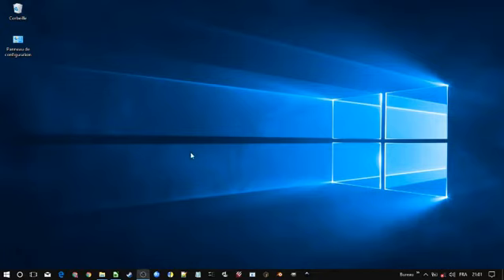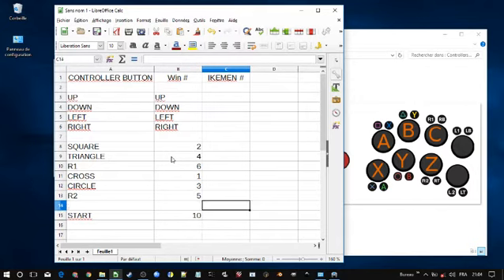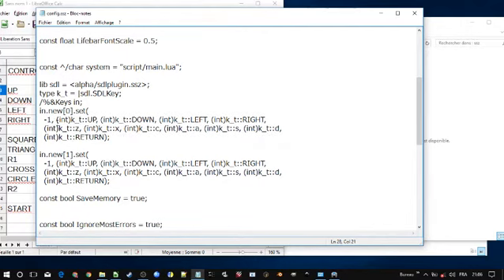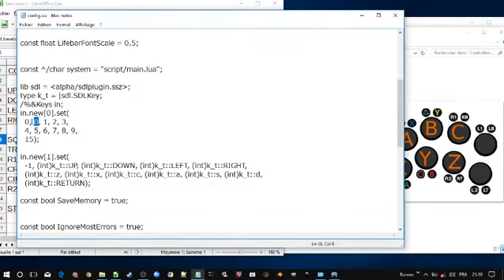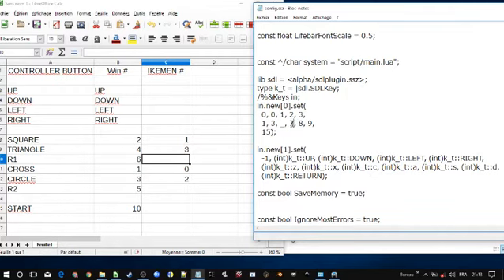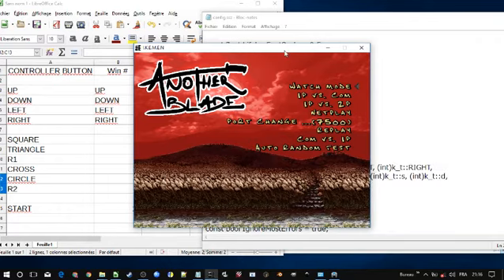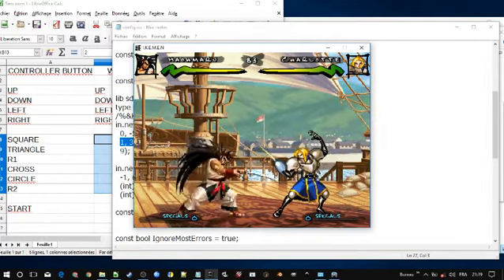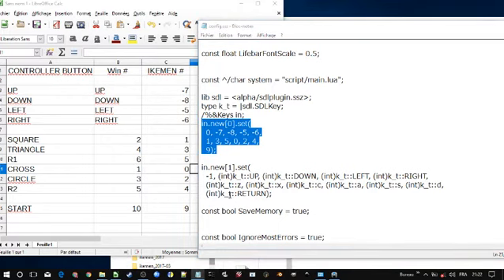Ikemen - How to configure your controller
Want to play Ikemen with your controller, but there is no "OPTION" menu. You don't know how to make it work ? You can follow the same steps as I did in this video !